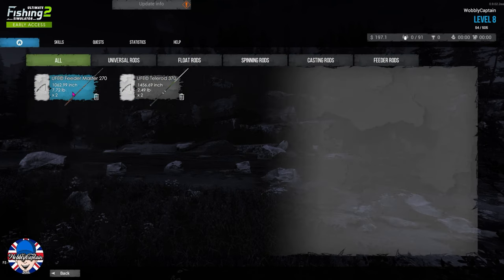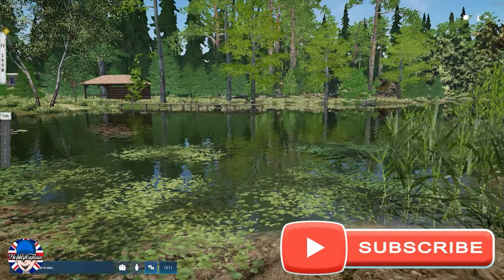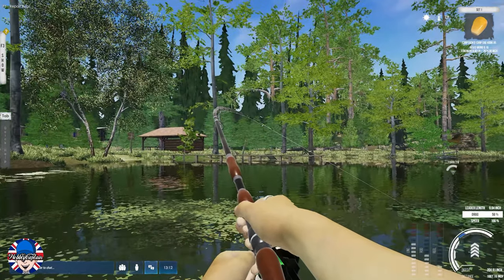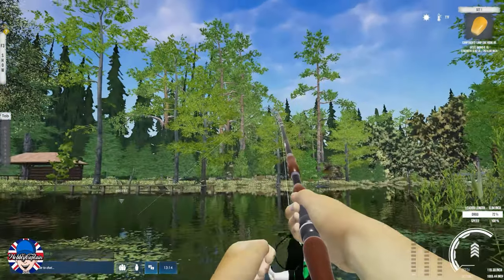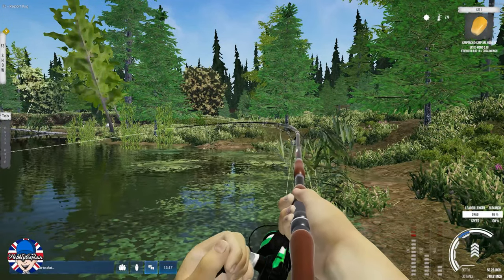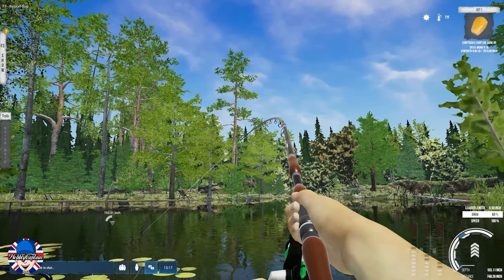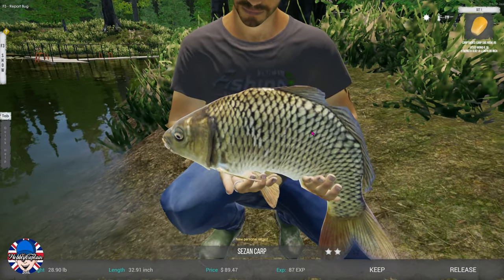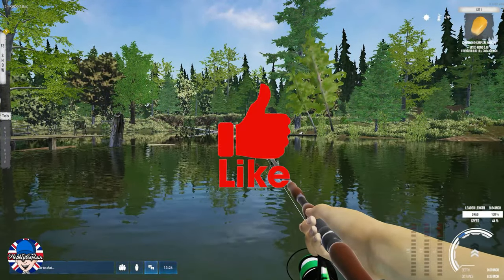Ultimate Fishing Simulator 2 | I Catch My First Double Figure Carp At Zalesie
Ultimate Fishing Simulator 2 | I Catch My First Double Figure Carp At Zalesie ,Letnisko.

A little about the game
Are you a fishing fanatic? With Ultimate Fishing Simulator 2 you can prove it! Here's a fishing simulator with six picturesque locations where you'll catch more than 60 species of fish, including the giant tiger shark. Grab your rod, adventure awaits!

Gaming Related Content Lets Plays Previews, Live Streams.

                          💓Subscription Links  below 💓
           You'll get a loyalty badge, custom emojis & cool perks depending on your
           member level.